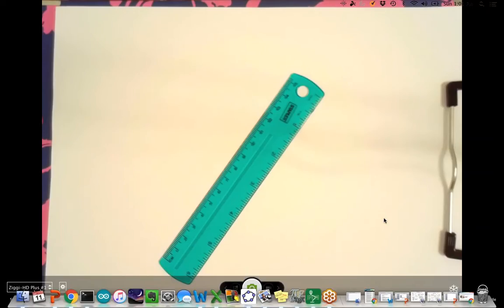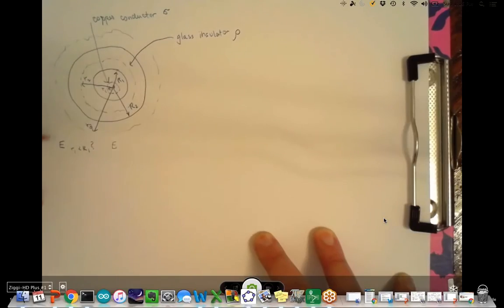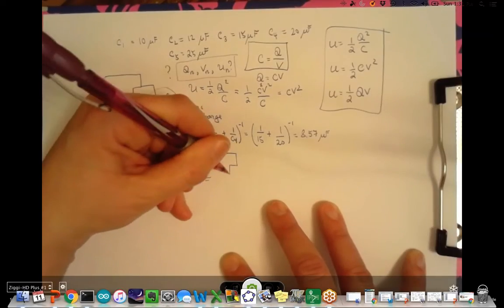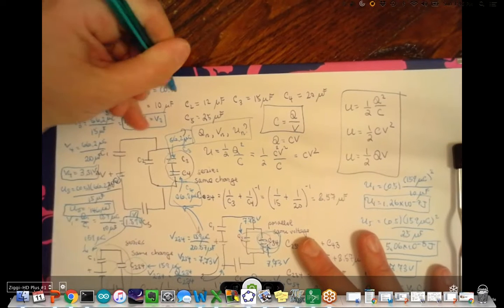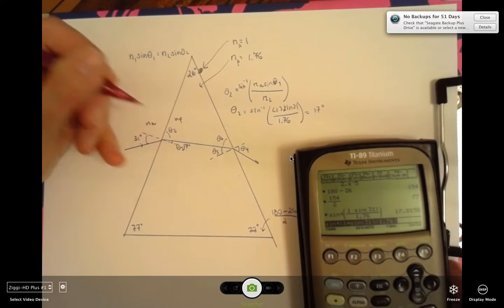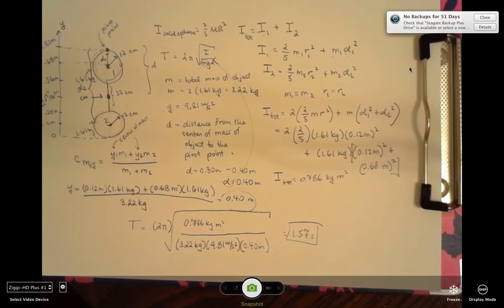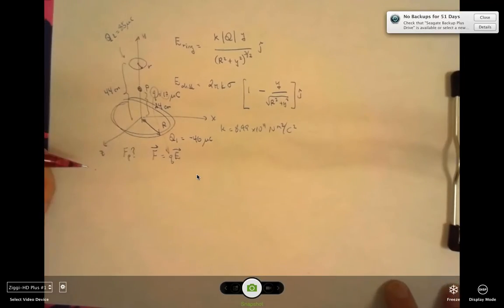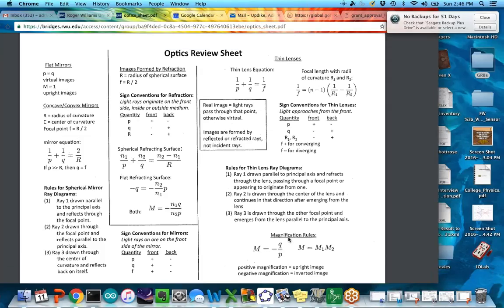2016 12 11 13 00 Physics Review Session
Review for the final exam in PHYS 202, fall semester 2016.